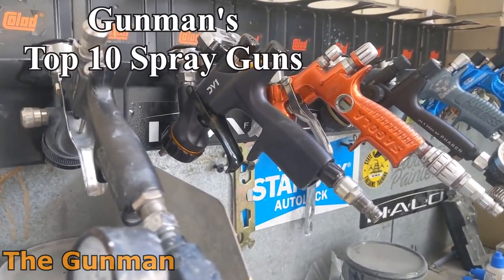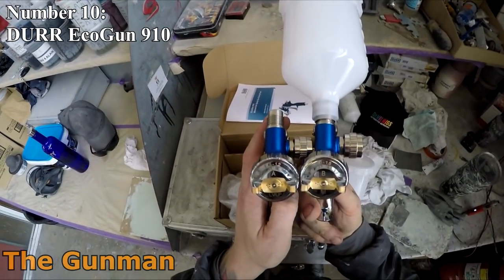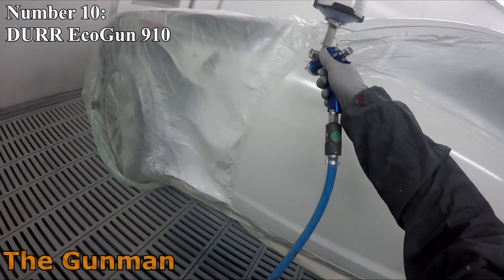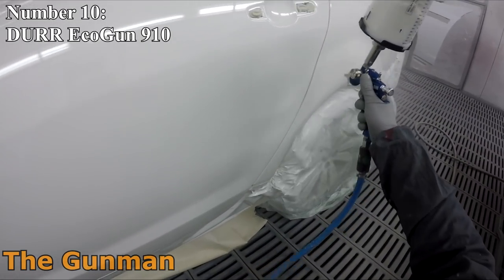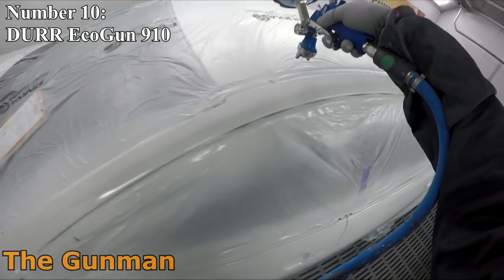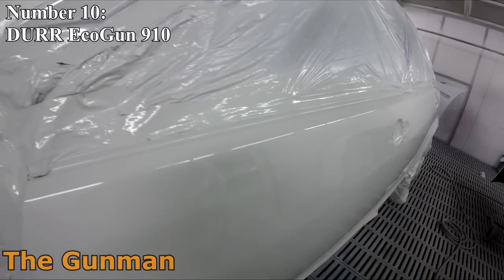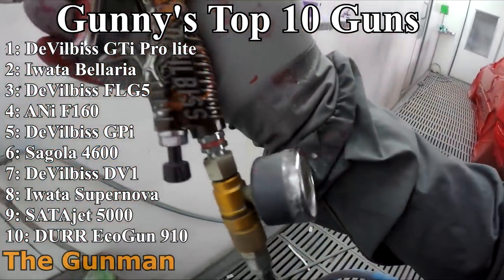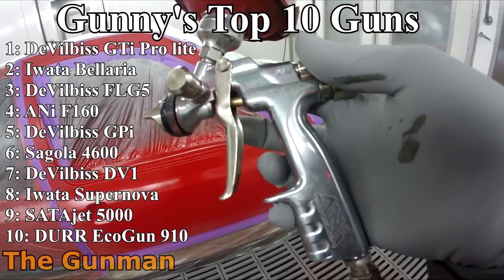Top 10 Best Spray Guns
This is a long-awaited update to my top 10 Spray Gun video. lots of people have been asking for it so here it is.

Watch the video, then visit my webpage linked below, and leave a comment in the comments section, to go in the running to win 1 of 2 brand new Spray Guns thanks to the sponsor of the channel, SpraygunsDirect.co.uk whom I thank for their continued support of the channel.

Please just be patient with the website, I recommend checking back in a few days because all the traffic is a bit much for it to handle, I won't be drawing the winners for at least a week, so you have more than enough time to enter.

As I mentioned in the video I have supplied a link to a video of myself spraying Silver Basecoat with the DeVilbiss FLG5, here it is.

My Intro was made by Hyped Vinz, here's a link to his Fiverr and YouTube.